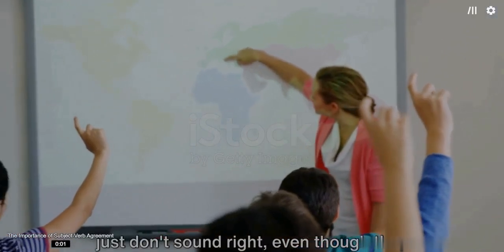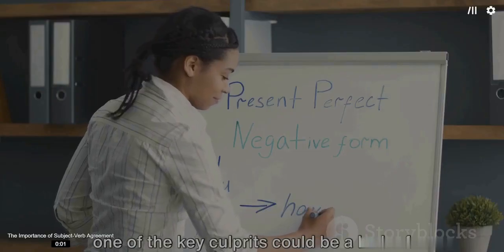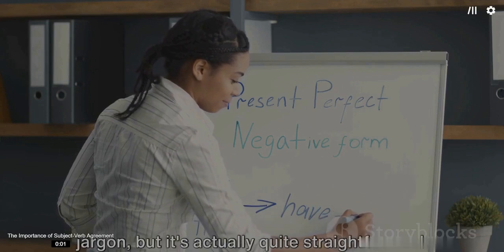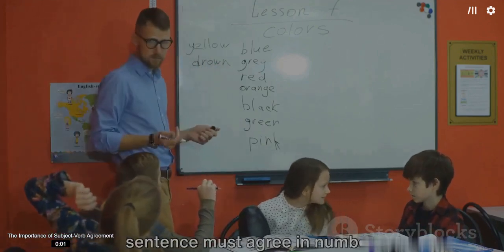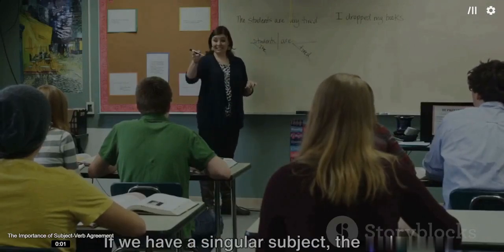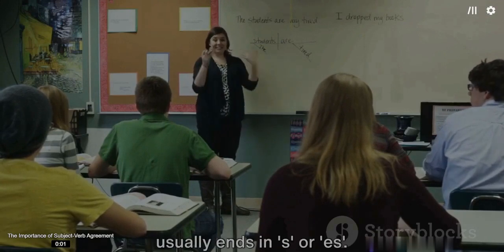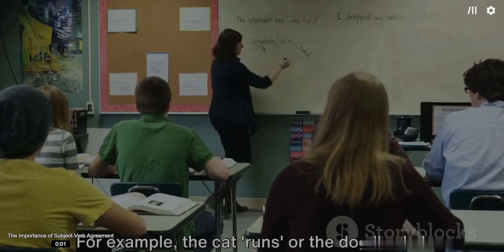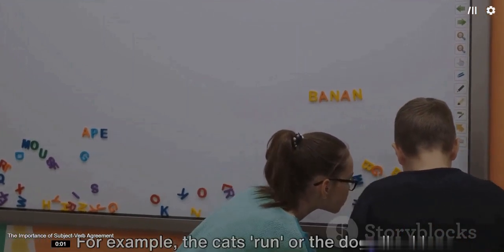Subject Verb Agreement Part2 | SVA| Subject Verb Concord |Class 10th CBSE shivani's class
English Grammar\ Learn English\English learning tips\subject verb concord\ SVA \verb\Subject\ Learn English\ English Grammar Shivani's study Sessions
Hello Everyone !
In this video you can learn much about subject ,verb and their agreement with in a very short time span so let's have a look